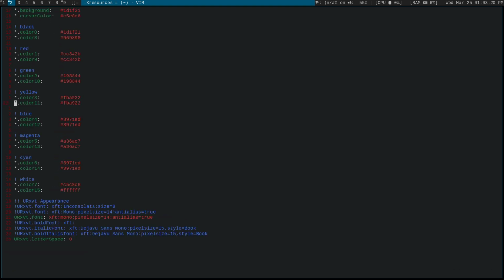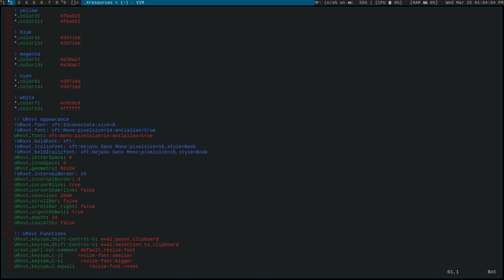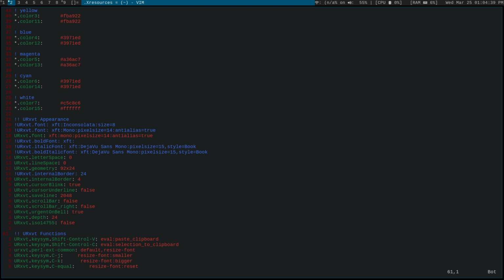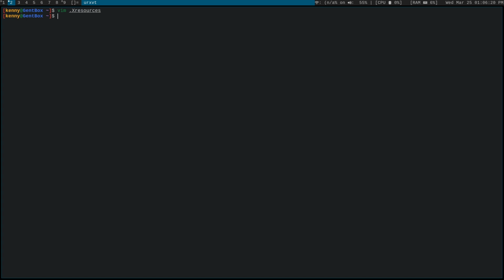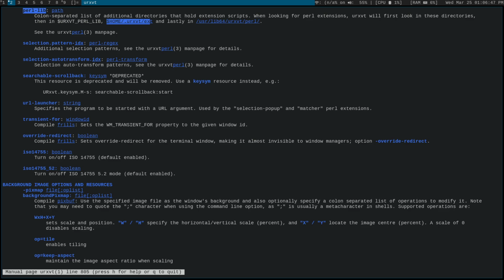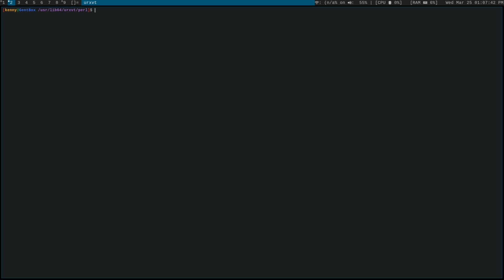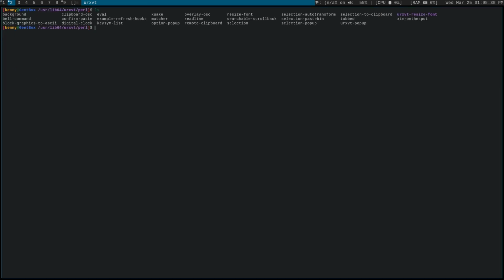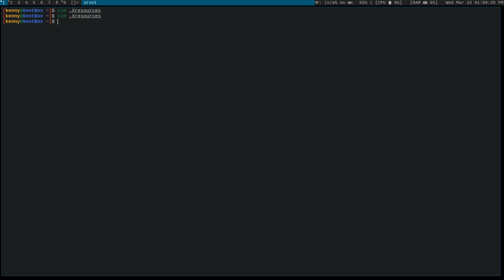Patching URXVT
In this video I show you how to "patch" RXVT Unicode

Dash
Xh9PXPEy5RoLJgFDGYCDjrbXdjshMaYerz

Zcash
t1aWtU5SBpxuUWBSwDKy4gTkT2T1ZwtFvrr

Chainlink
0x0f7f21D267d2C9dbae17fd8c20012eFEA3678F14

Bitcoin Cash
qz2st00dtu9e79zrq5wshsgaxsjw299n7c69th8ryp

Etherum Classic
0xeA641e59913960f578ad39A6B4d02051A5556BfC

USD Coin
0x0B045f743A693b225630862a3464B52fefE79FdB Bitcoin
bc1qyj5p6hzqkautq4d3zgzwfllm7xv9wjeqkv857z

Ethereum
0x35B505EB5b717D11c28D163fb1412C3344c7684d

Litecoin
LQviuYVbvJs1jCSiEDwWAarycA4xsqJo7D

DOGE
D7MPGcUT4sXkGroGbs4QVQGyXqXd6QfmXF